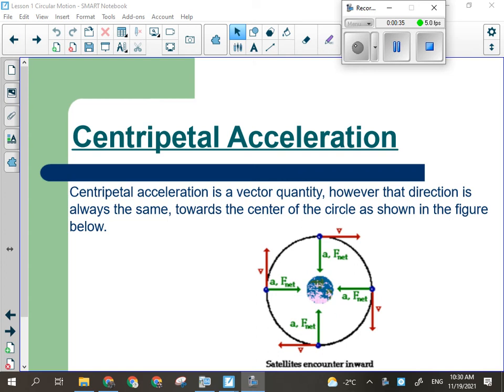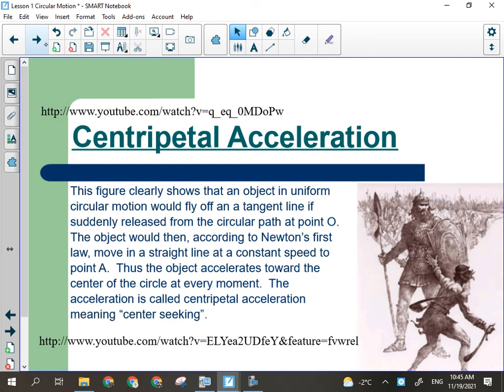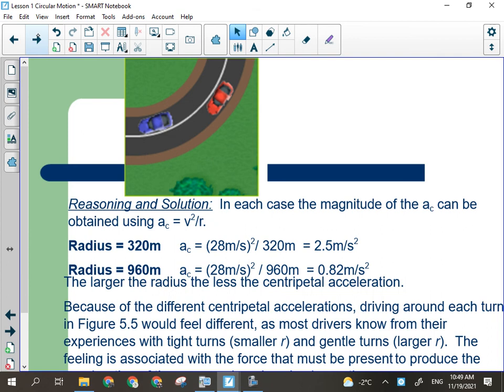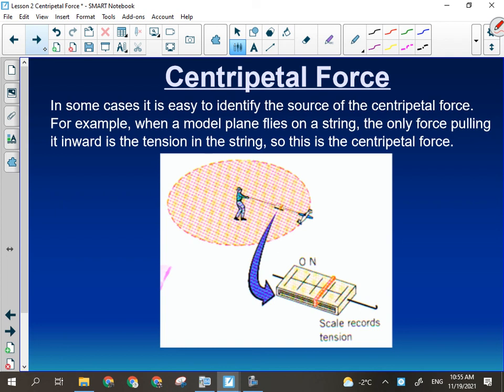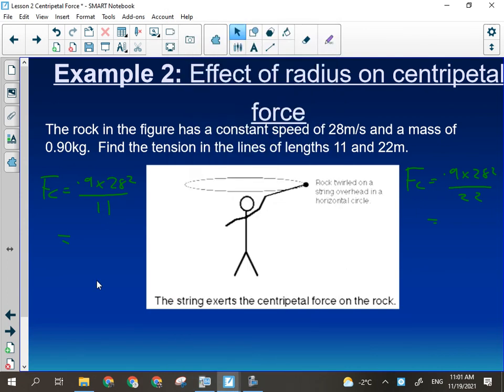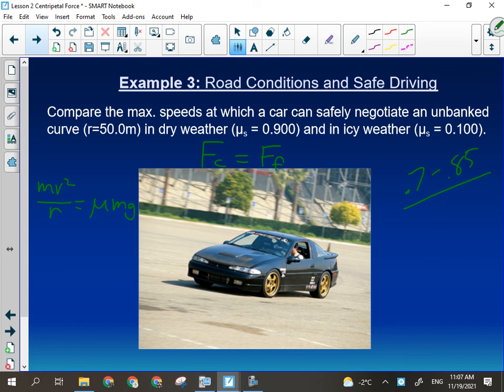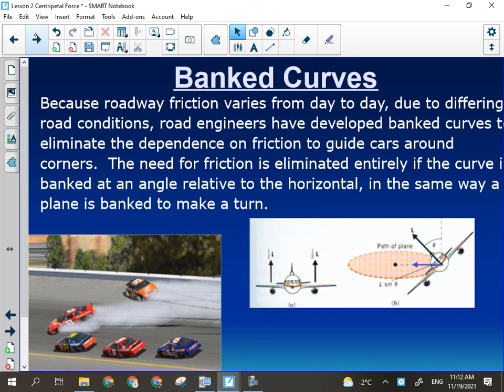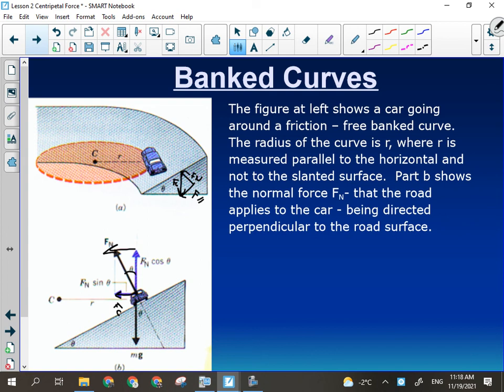Physics 20 Uniform Circular Motion Part 2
Introduction to centripetal Acceleration and Force